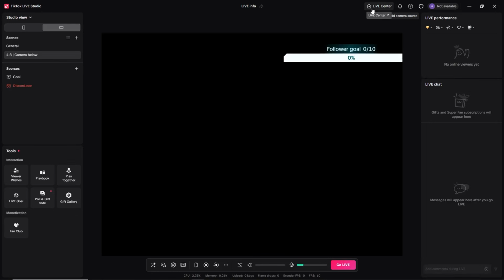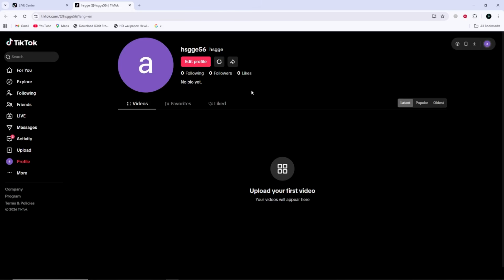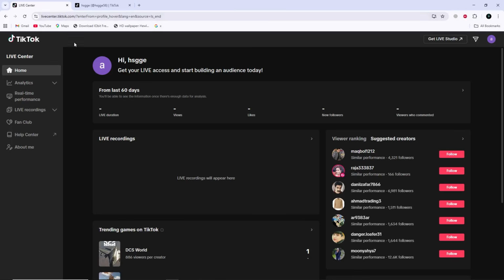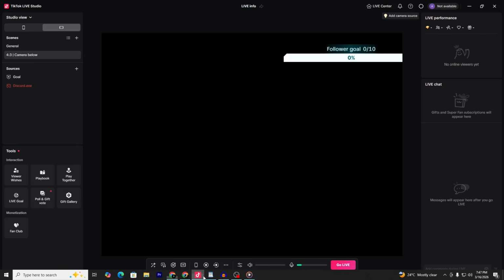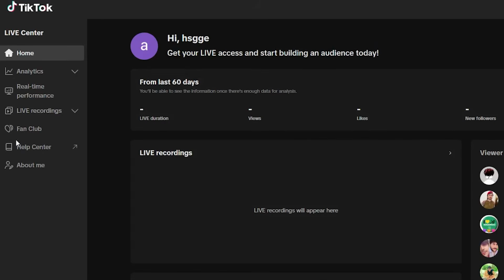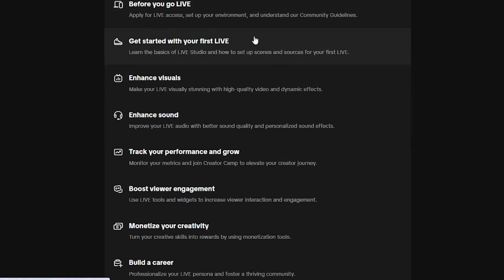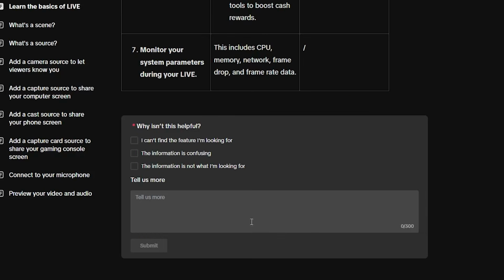How To Fix Access Not Available In TikTok Live Studio - (2026 Steps)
Having trouble with "Access Not Available" in TikTok Live Studio? This video will walk you through how to fix this issue step by step. Whether it's a permission problem, a technical glitch, or a setting you need to adjust, we've got you covered with a simple guide to get you back to streaming in no time. Don't let access issues hold you back – follow these tips and get your TikTok Live Studio running smoothly again!